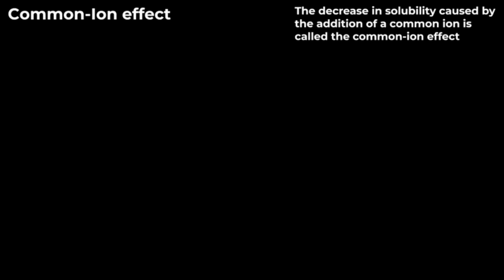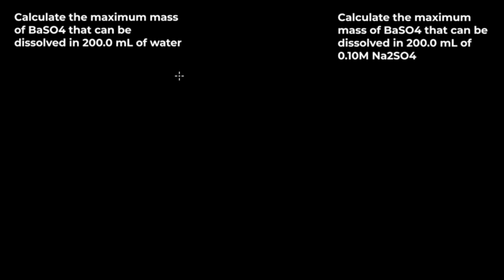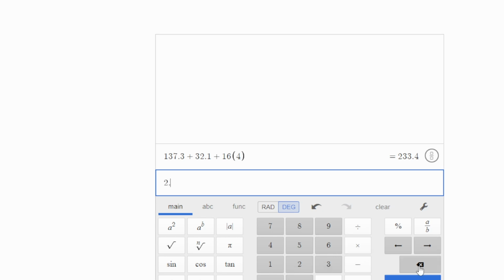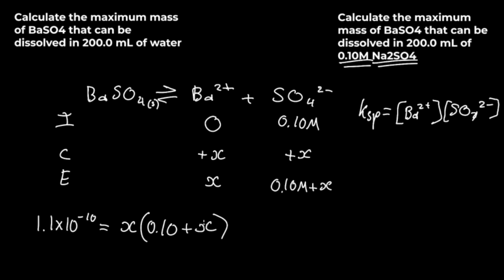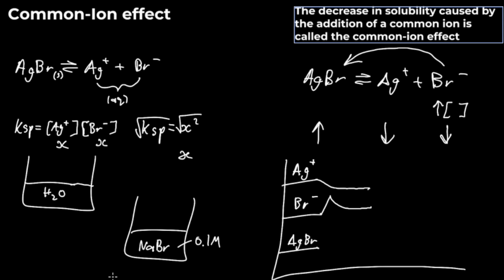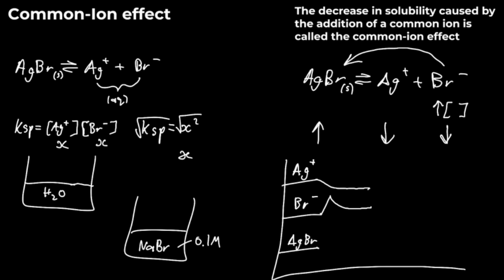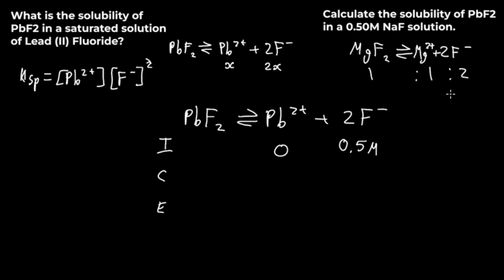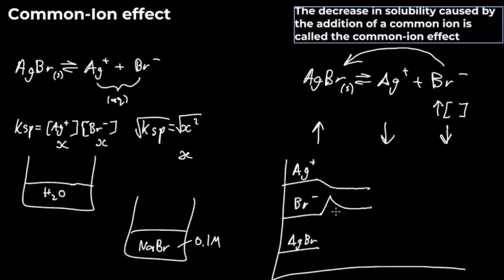Common-Ion Effect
Practice Questions: P.262 #11-14